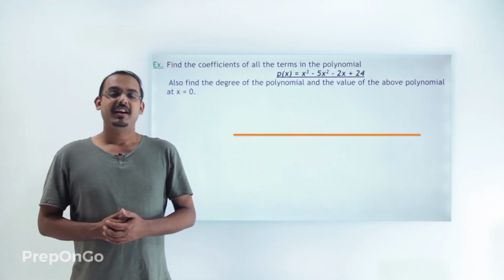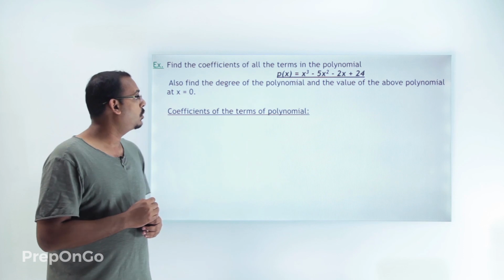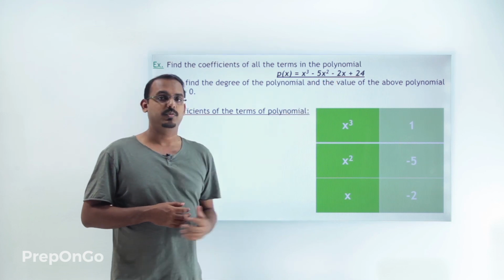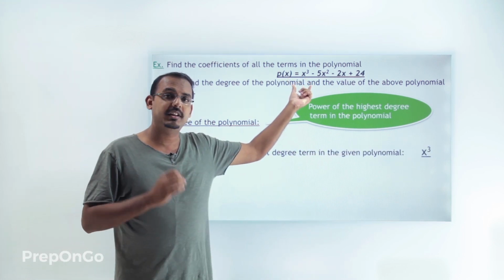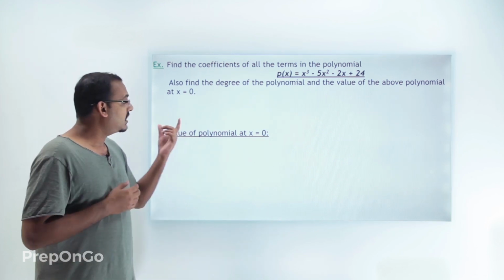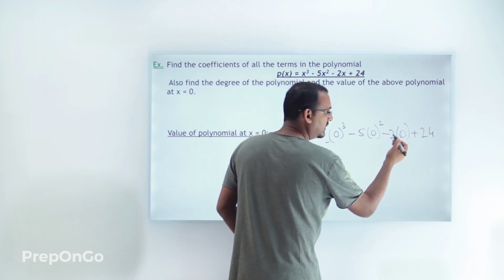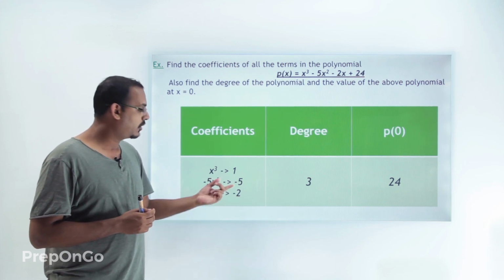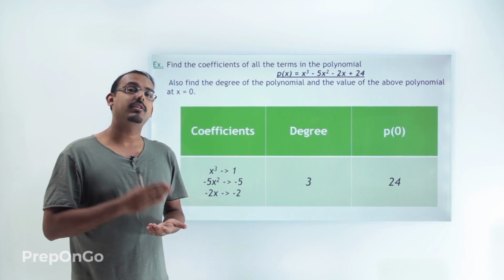Polynomials 3 | Example - Find Coefficients of all terms, Degree and Value of Polynomial | Class 10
CBSE Class 10 Maths Chapter 2 - Polynomials - We will find Coefficients of all terms of the polynomial expression and Degree and Value of Polynomial in the example. Let us understand and recall all that we studied about polynomials through this solved example.